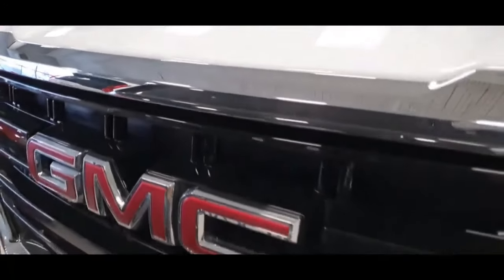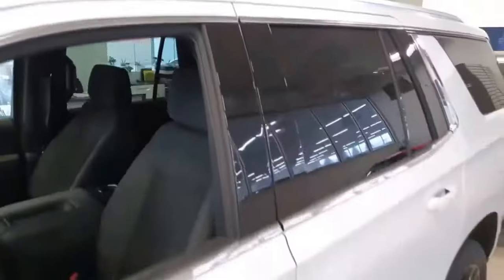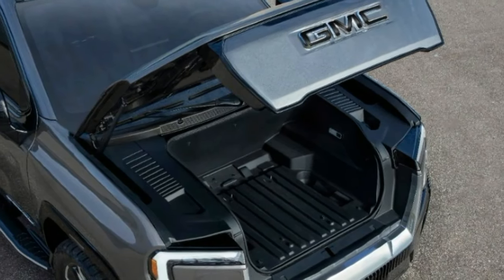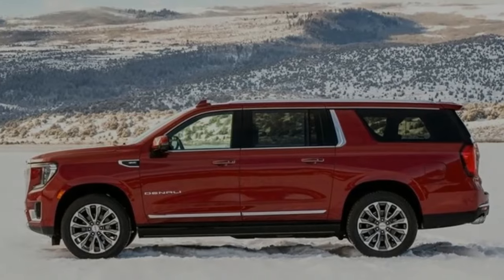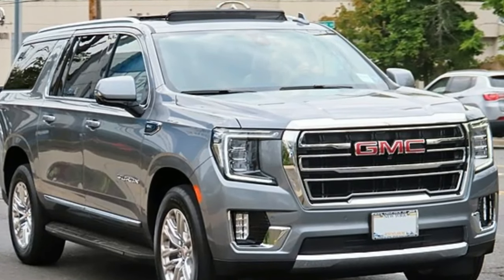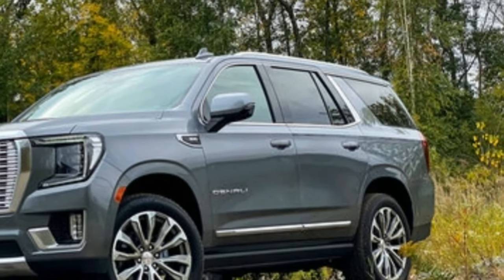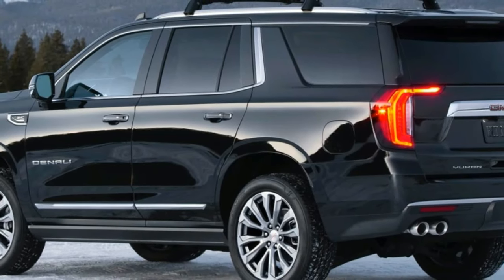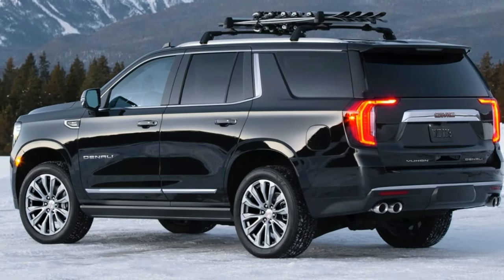2024 Gmc Yukon First Look and overview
Topic searches
gmc yukon denali 2024
2024 gmc yukon
2024 gmc yukon denali
2024 gmc yukon denali ultimate
gmc yukon 2024
2024 gmc yukon at4
2024 gmc yukon xl
gmc yukon denali ultimate 2024
2024 gmc yukon slt
2024 gmc yukon xl denali ultimate
gmc yukon at4 2024
2024 gmc yukon denali xl
gmc 2024 yukon
2024 gmc denali yukon
gmc yukon denali 2024 ultimate
2024 gmc yukon denali diesel
2024 gmc yukon denali ultimate xl
2024 gmc yukon xl at4,gmc yukon xl 2024